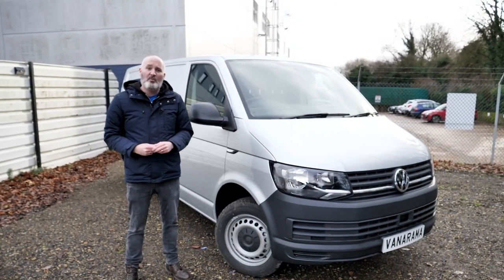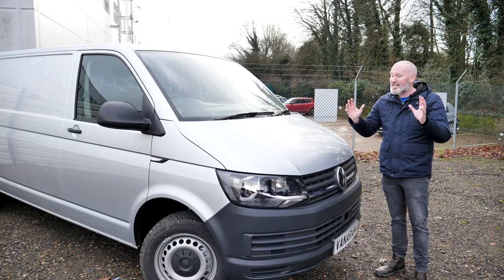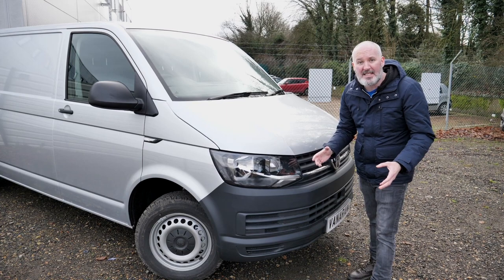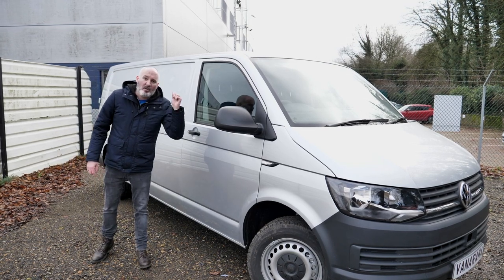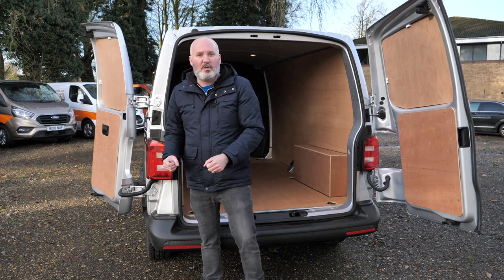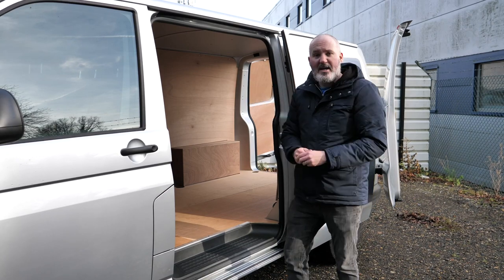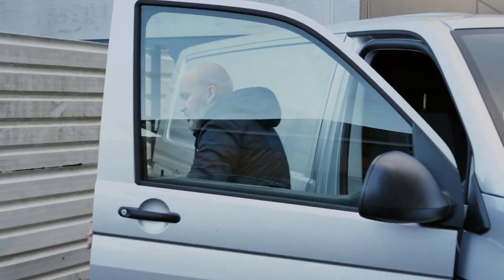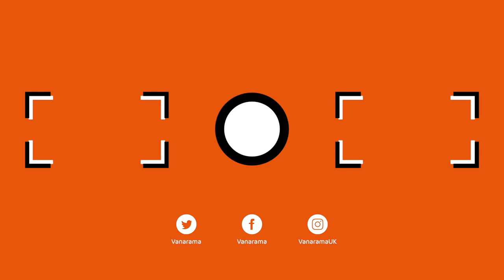VW Transporter T6 - Roadtest & Review | Vanarama.com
Following the launch of the T6.1 VW Transporter, we decided to review the previous model... the VW Transporter T6 T28 Panel van Startline LWB EU6 102 PS 2.0 TDI BMT 5sp Manual. The basic end of the Transporter range is still considered by thousands of users to be one of the most user-friendly vans to drive, and it didn't disappoint! We want our channel to be the most comprehensive place on YouTube for van reviews, so it's here for completionists.

When you think about VW vans, I’d be surprised if one of the first things that popped into your head WASN’T the camper vans. But those that know, they know that all of those couldn’t exist without an excellent platform to build them on… so say hello to the VW Transporter T6 medium panel van.
Volkswagen calls this version of the Transporter “the latest edition of an icon”. & that’s one of the best ways to describe this excellent medium van, because it is an icon – as iconic as the VW brand itself. With icon status comes an instantly recognisable front end. The Transporter has killer looks – very professional with an edge of SUV styling you’d expect would be more at home on a pickup truck.
The grille is wide & sweeping with a big VW badge sat dead centre on top of this silver line that draws your eyes out to the sides & onto the new-look headlights. Framing the front end at the bottom is this big black plastic panel that runs under the registration plate to the other side. On the top, the bonnet panel has these sharp lines either side that pull your eyes up to the windscreen. Under the hood is a powerful 2.0-litre TDI diesel engine – I’ll talk about that more a bit later when we get it on the road. Follow me round the side – check out the 16-inch steel wheels – very tough, & notice how the panelling has been designed with all these lines that follow the shape of the body all the way around to the back end.

There are a range of doors available for the back end, ranging from standard twin panel doors, panel doors with glass inlays & the iconic hatch.
• 1.4m high
• 1.9m long

The shorter models are 50mm longer than a SWB Ford Transit Custom, while the longest versions are 50mm shorter than a LWB Transit Custom – so it works out in the wash between those two vans. Across the range, payloads vary from well under a tonne at 745kg to well over a tonne at 1221kg. So, there’s the practical end of the vehicle.
The VW Transporter is an icon. Comfortable, clean, practical, easy to drive/use/pack. In the medium van sector, it carries a certain mystique because of its premium feel even at the lower trim levels. Think about it, you’ve got the Ford Transit Custom hoovering up sales left right & centre, you’ve got PSA Group accounting for a third of the core market & then you’ve got the Transporter – a medium van built on a platform that’s as at home on the site packed with tools & materials as it is on the beach with a rock n roll bed.

It’s a van that I’ve made no secret of calling my personal favourite & hopefully you now understand why I feel that way! What do you think?